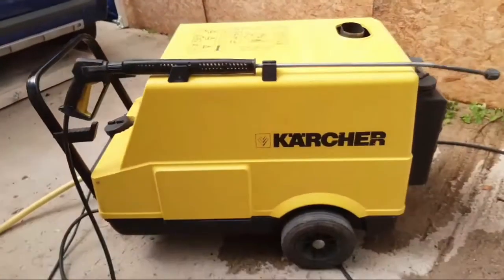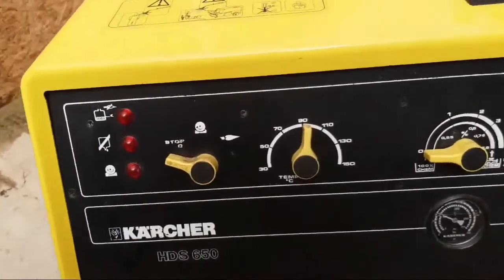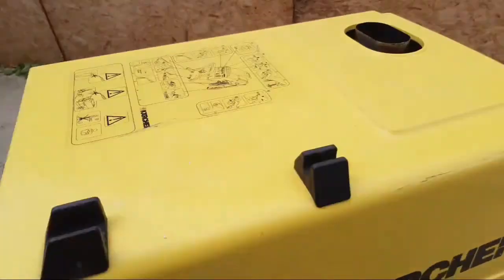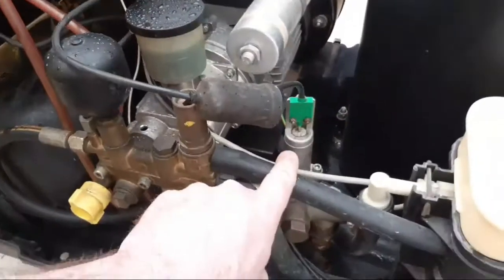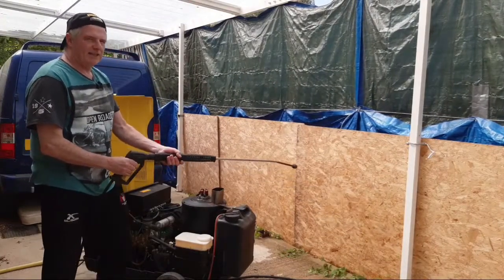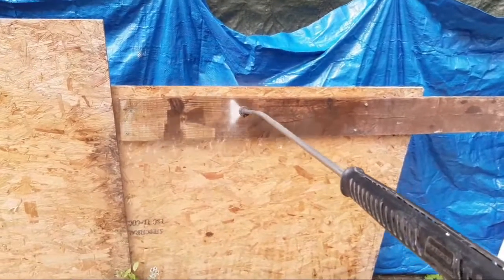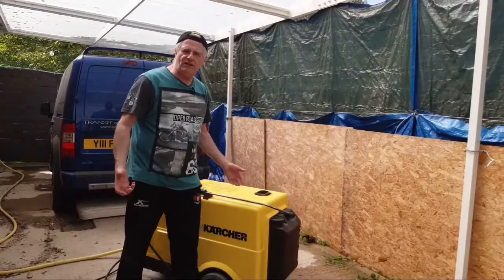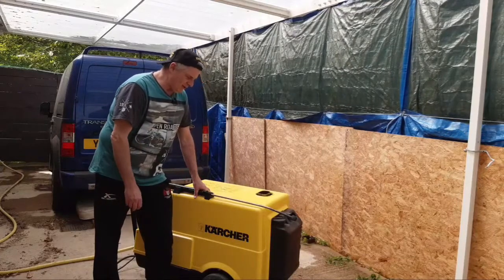Unbelievable! What This Karcher HDS 650 Does Will Blow You Away!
Welcome to our video about the powerful Karcher HDS 650 power washer. Join us and get to know how this fantastic machine can help you with all your cleaning and maintenance projects. We'll discuss the features and benefits of the Karcher HDS 650 and show you how it can make your life easier. Let's get started!"
Hi Guys this video I am showing you my 1988 karcher HDS 650 Mobile commercial Hot water pressurecleaner, cost new was about £1800,Temperature is 30 to 150 c and only 70 bar
State-of-the-art compact hot water high-pressure cleaner ! efficiency diesel or red consumption very good compromising daily cleaning performance.

The HDS Compact range 1988, features Kärcher’s unique Machine Protector system that prolongs component life and provides burner coil. With central operation, excellent mobility and superb cleaning performance, our HDS compact range is easy to set-up, intuitive to operate and cheap to run.
     Now check out the recipe and playlists under video